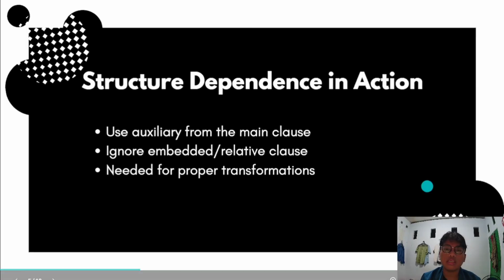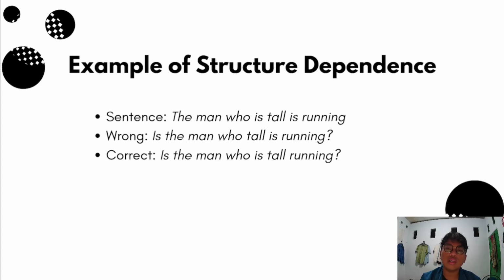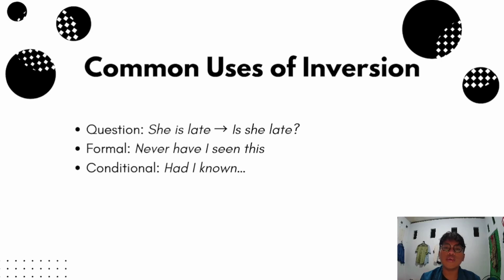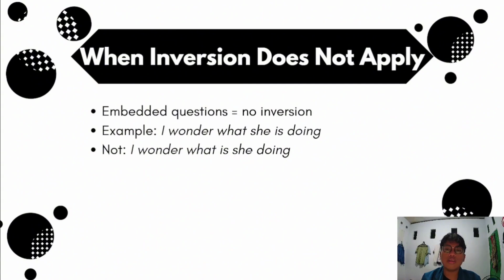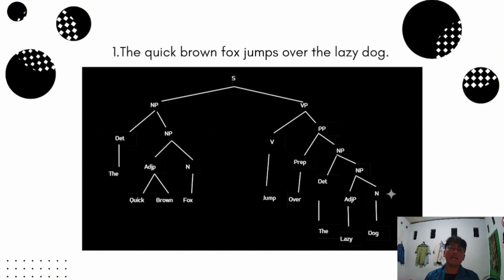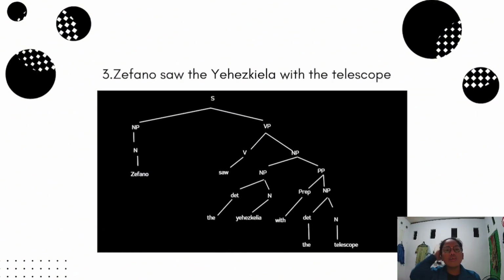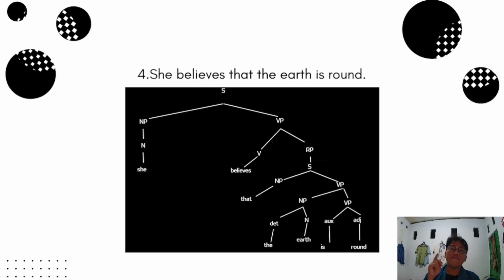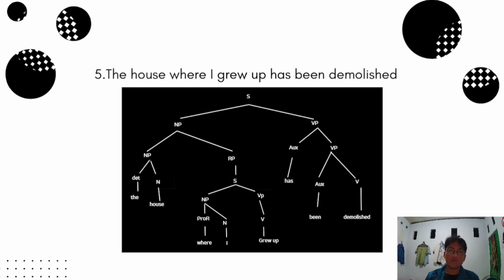Syntax Final Term Task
Mahesa Dzikra Kanigara
33220114
33.6A.01